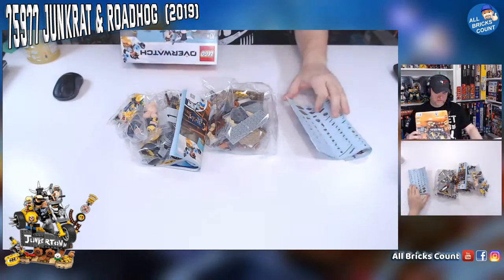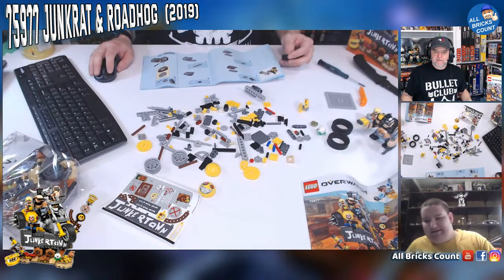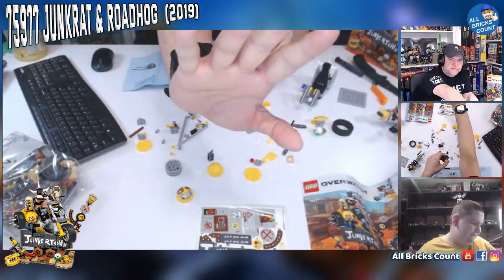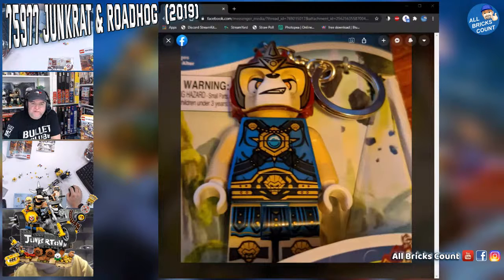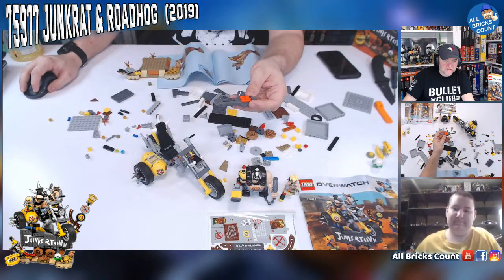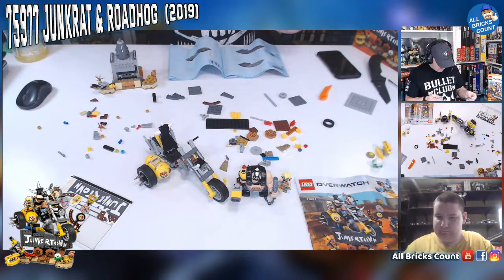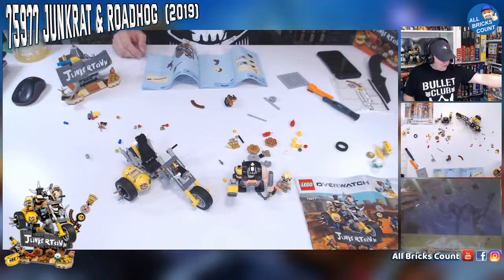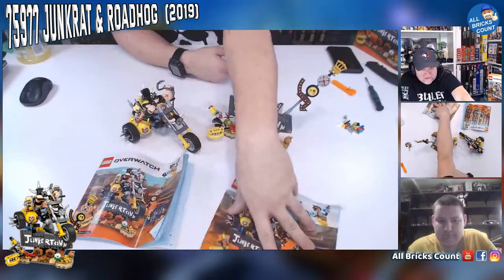Let's Build Lego.. Overwatch 75977 Junkrat & Roadhog (2019)